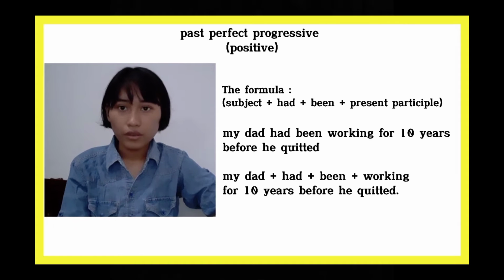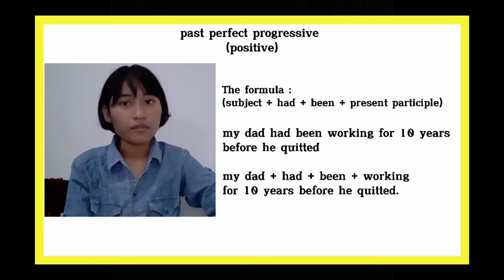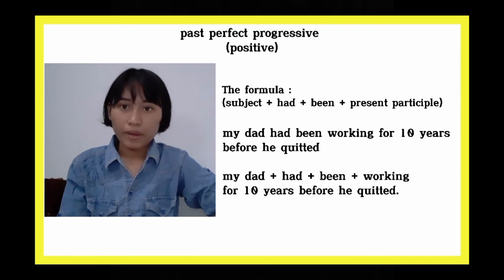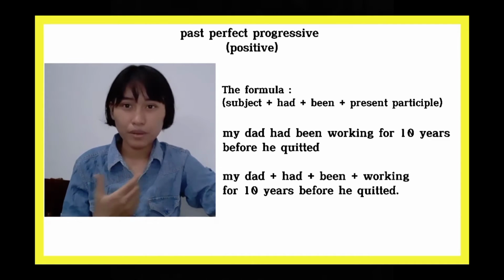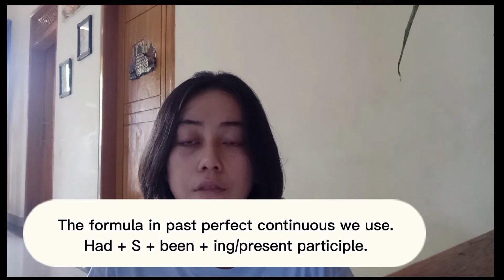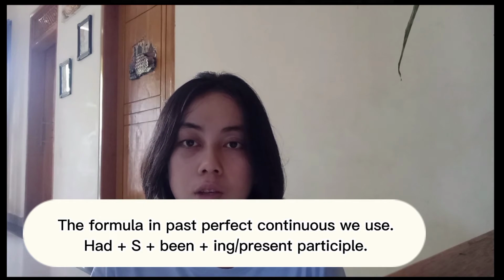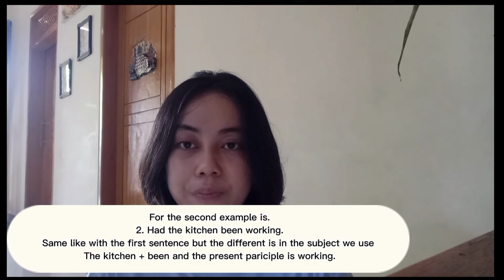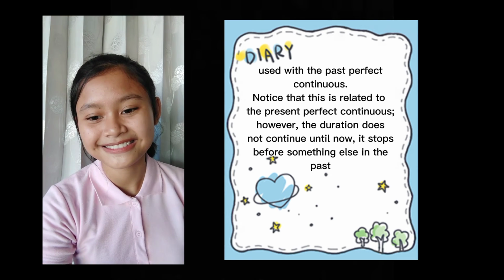Past Perfect Progressive